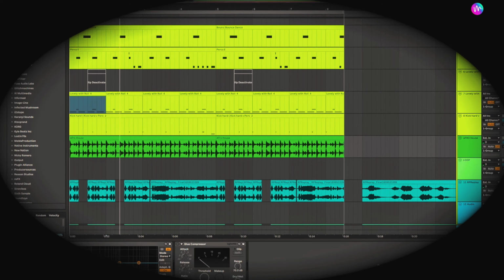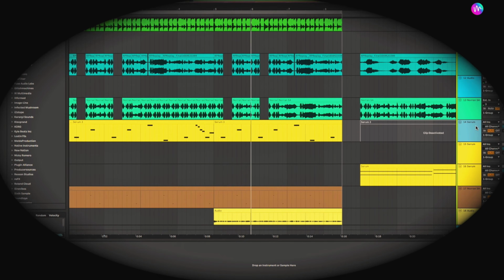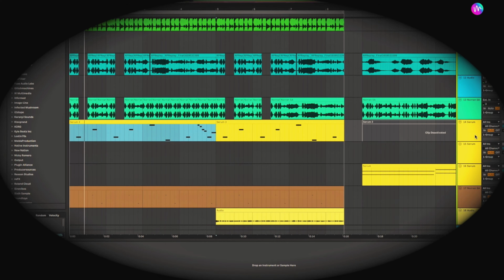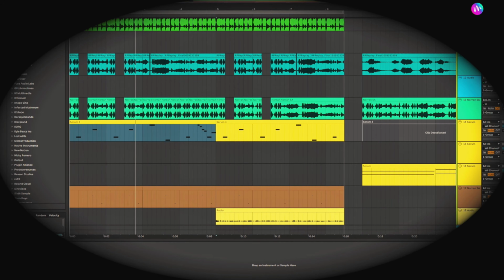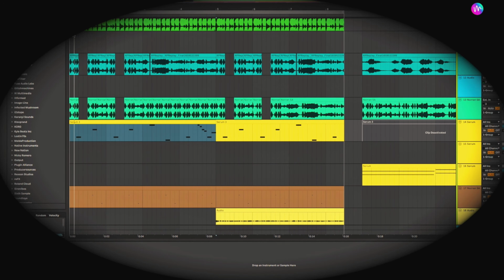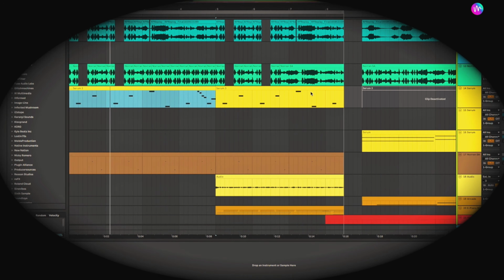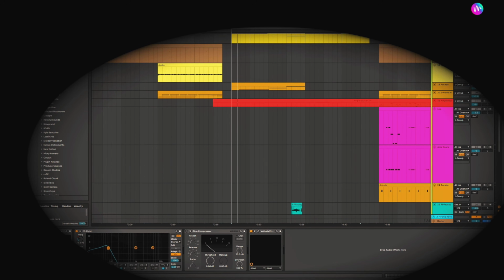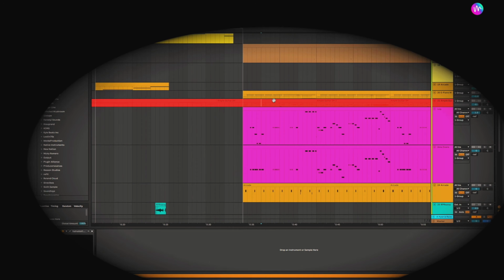Tiktok Hit Beat Deconstruction - Krizbeatz Tutorials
exclusive on WWR